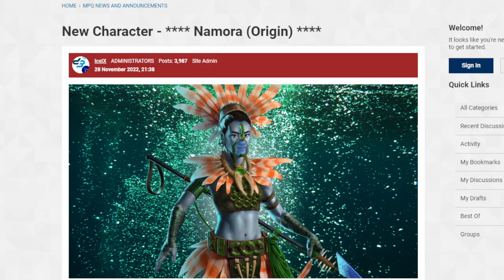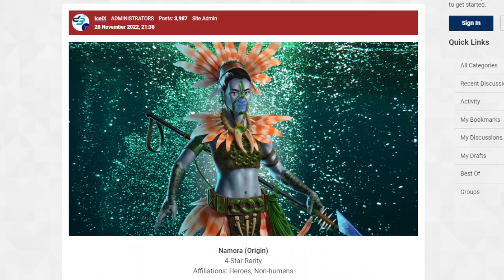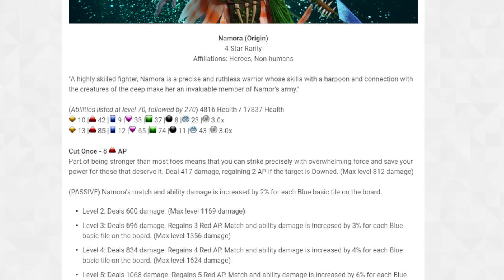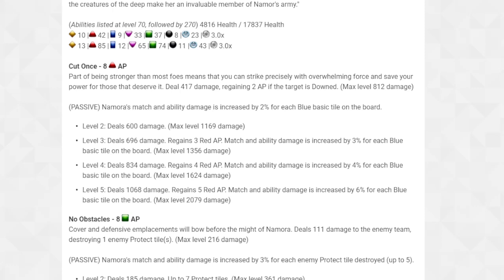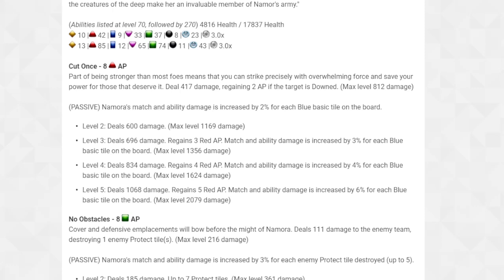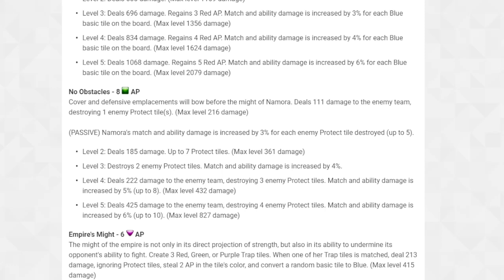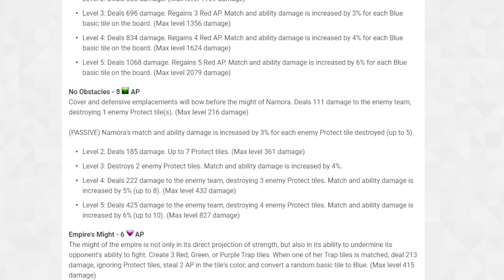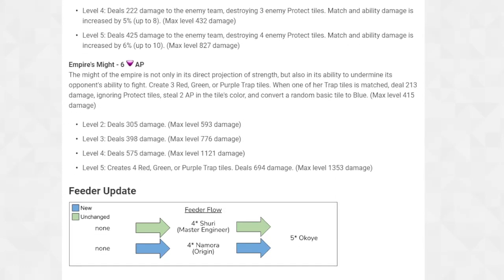Marvel Puzzle Quest: NEW CHARACTER REVIEW (4-STAR NAMORA) BEST BUILDS | TEAMS | COMBOS